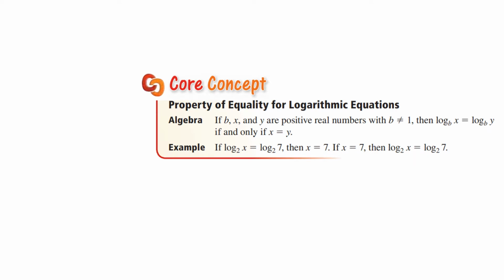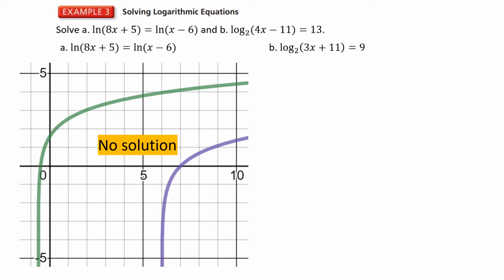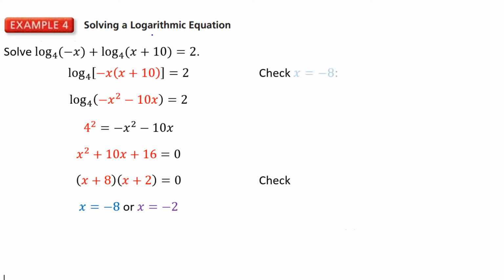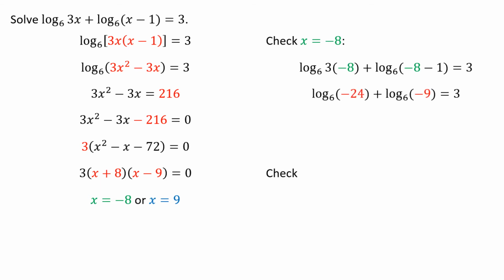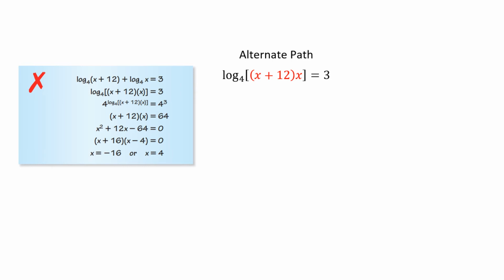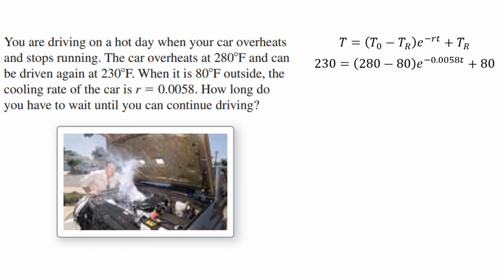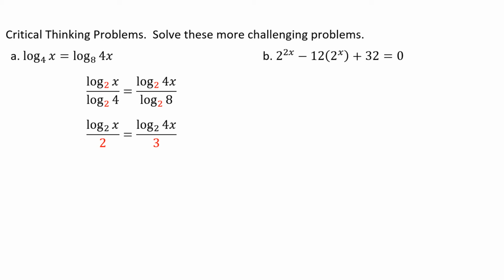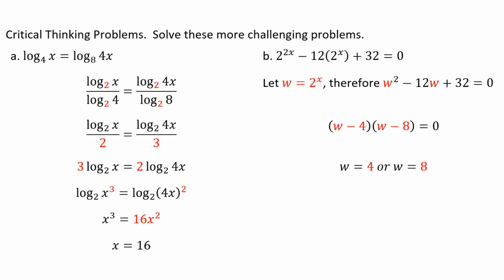6 6 Presentation Day 2